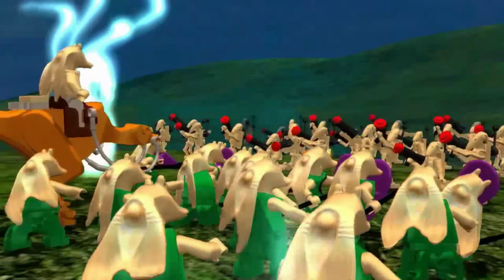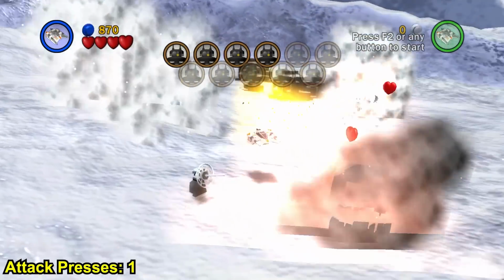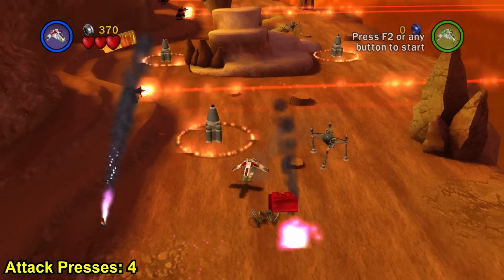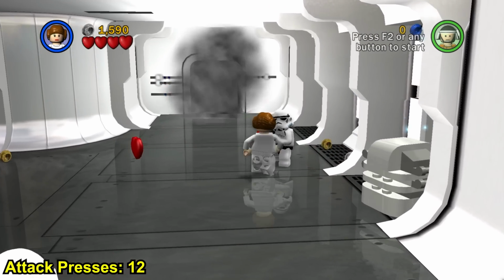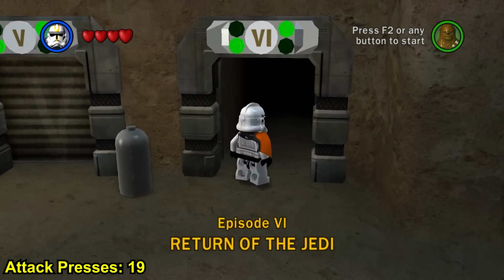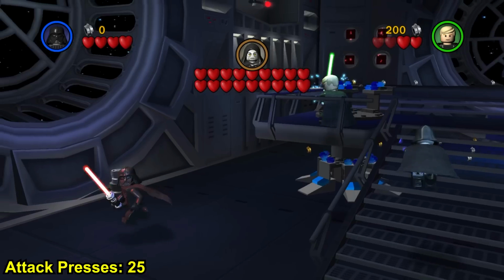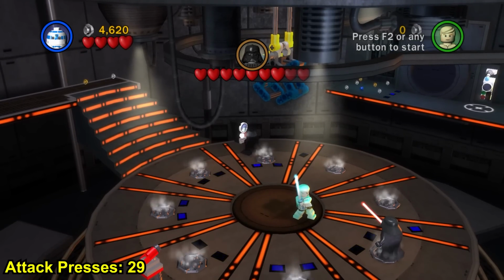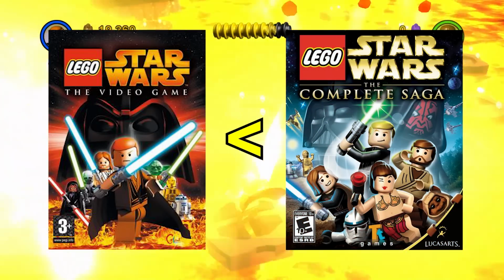Can You Beat LEGO Star Wars Without Attacking?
Most of LEGO Star Wars' gameplay consists of flailing lightsabers around and killing everything in sight. But that is not the Jedi way, is it?

Media Sources:
LEGO Star Wars: The Complete Saga
Phineas and Ferb: Star Wars
Crash Team Racing Nitro-Fueled
Frozen
LEGO Star Wars: The Video Game